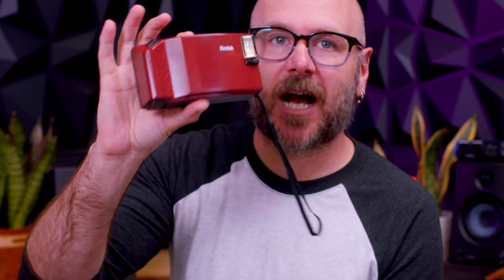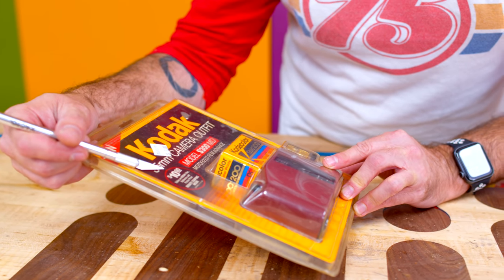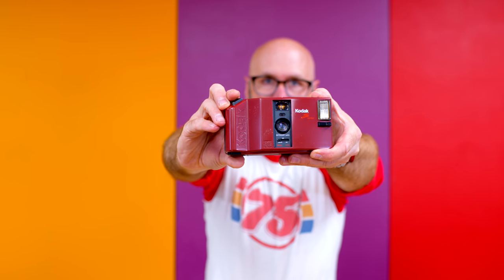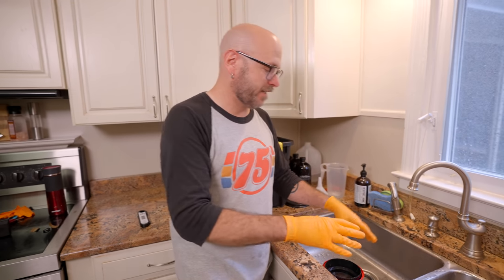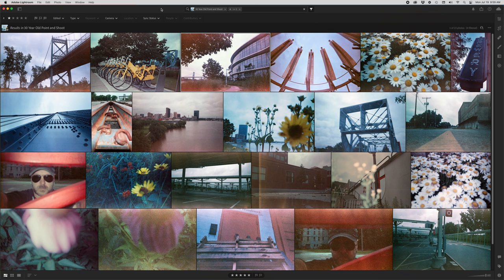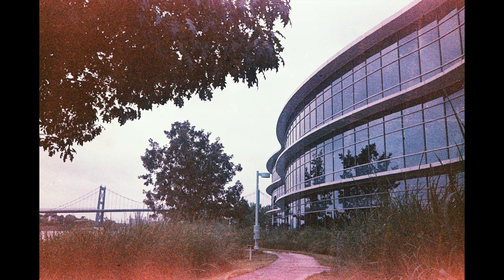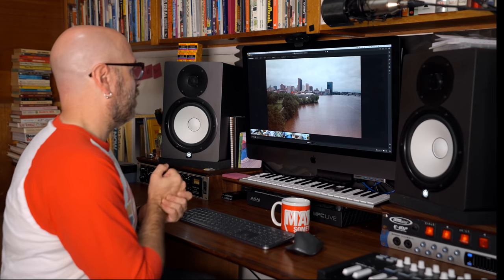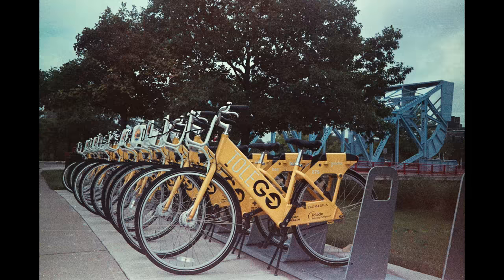Shooting and developing 30 year old expired film | Film Photography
I found Kodak Gold film that expired in 1990 at the Goodwill. What happens when you shoot expired film?

I picked up an unopened Kodak point-and-shoot camera at a local thrift store that came with a roll of film that expired in 1990. We opened up the package, loaded the film and went for a photo walk in downtown Toledo. We then developed that roll of film in my kitchen and were surprised by the results.

How to develop color film at home: COMING SOON!

If you're curious about what my old photography portfolio looks like then check out my abandoned Flickr

Also, check out Destin from Smarter Every Day and his video about how film works. It's magic!

★ TOOLS / SUPPLIES ★
Darkroom Bag
Developer Tank
Chemical Kit
Lens Adapter